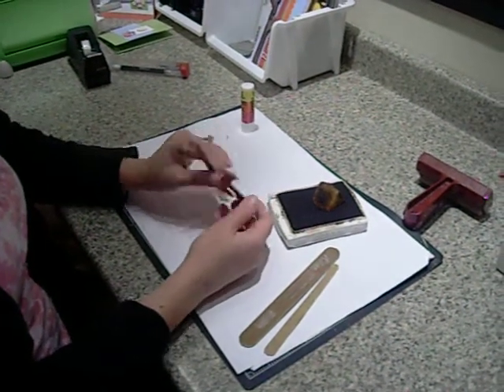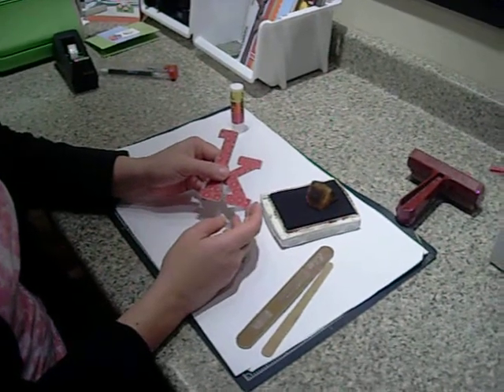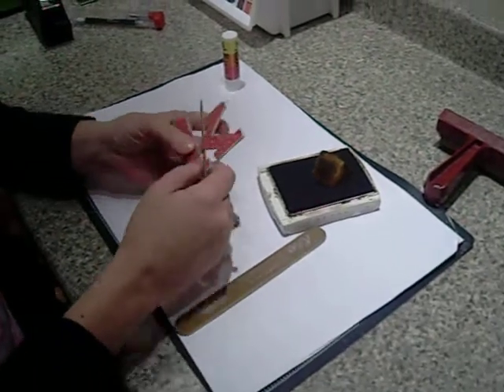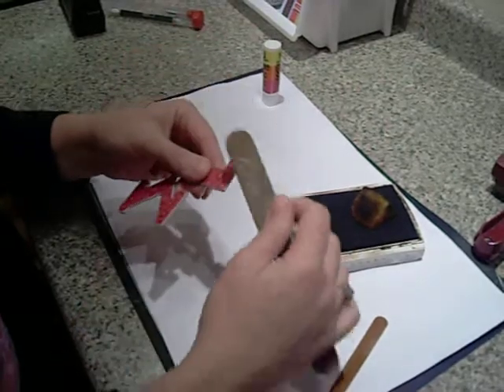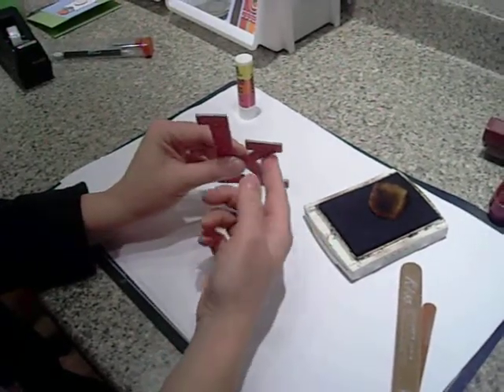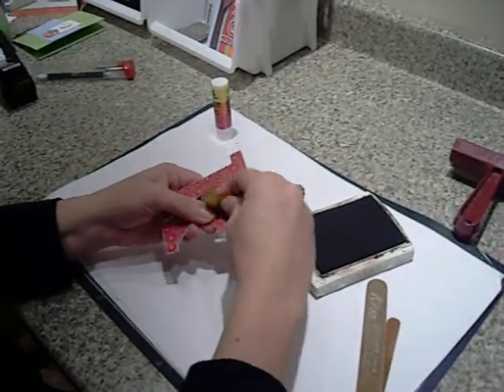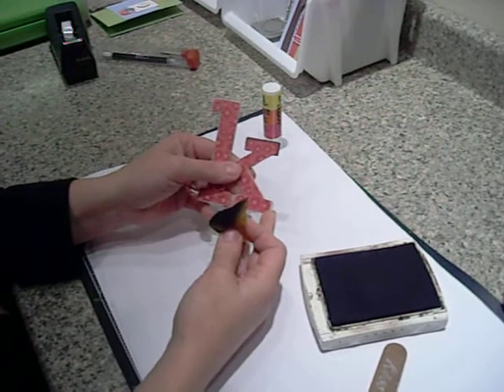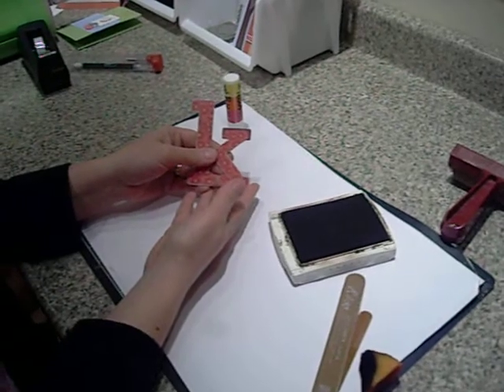Finishing touches on paper covered chipboard